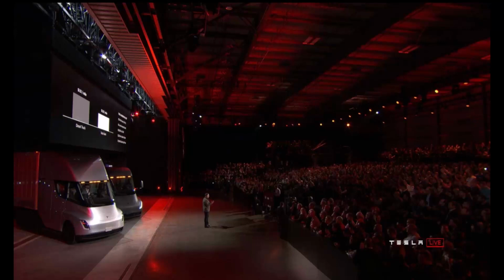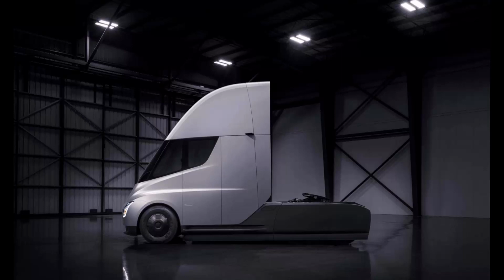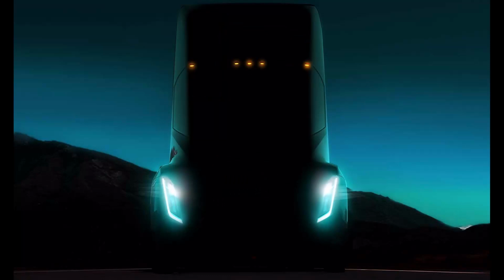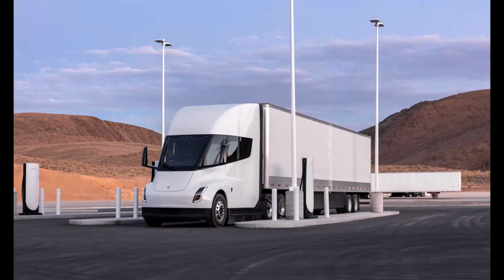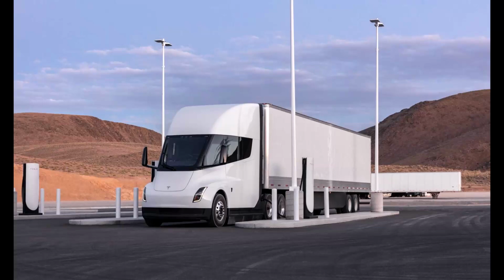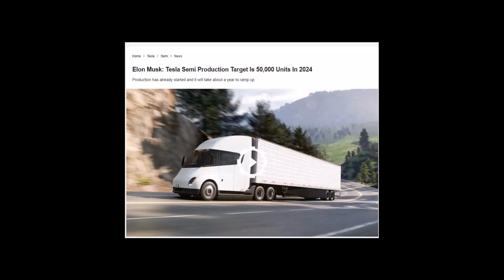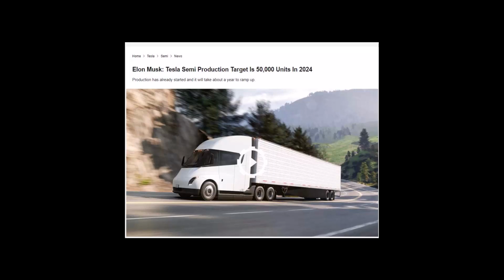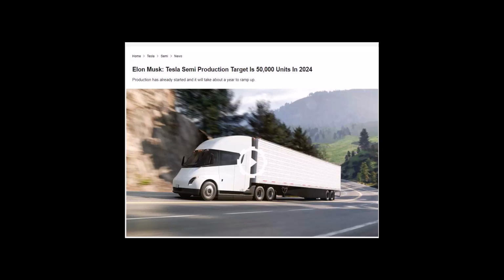Tesla Semi delivery happens today!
Tesla Semi Preview show